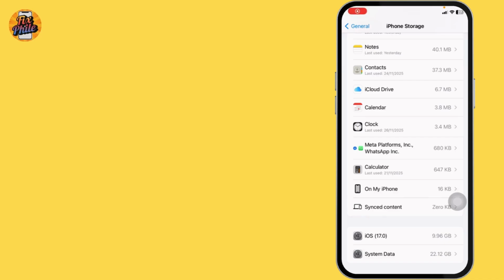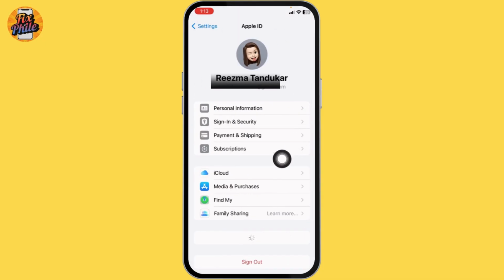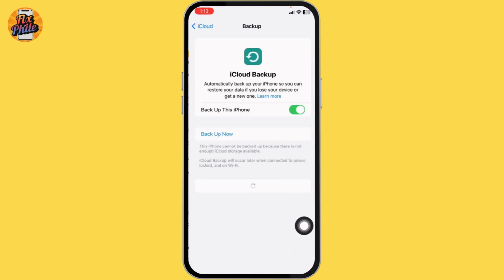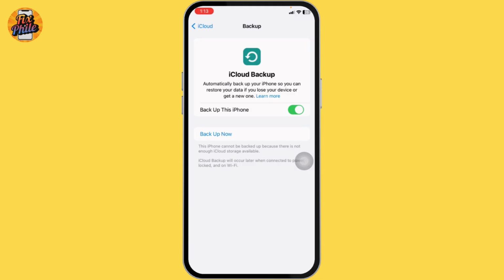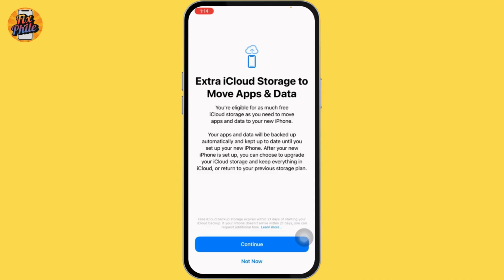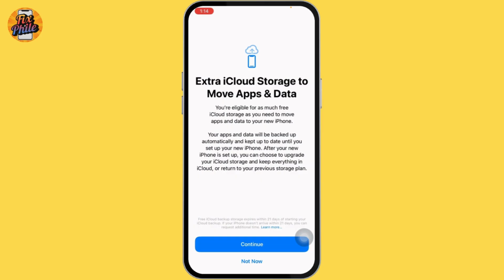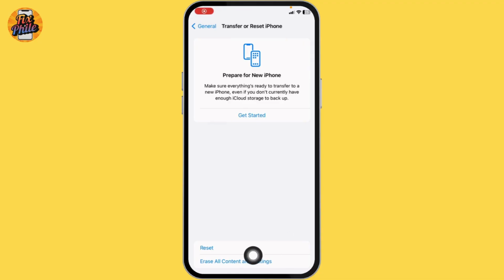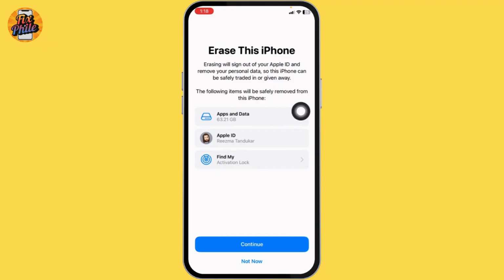How To Delete System Data on iPhone 17 Storage (2025) | Free Up Space Fast & Safely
00:00 – Intro
00:10 – How to Delete System Data on iPhone 17’s Storage

Is your iPhone 17 running out of space because System Data is too large? In this step-by-step guide, you’ll learn how to delete System Data on iPhone 17’s storage in 2025 using safe and effective methods. These tricks help free up space, boost performance, and fix storage bugs.

Go to Settings → General → iPhone Storage to check how much System Data is taking up. Since iOS doesn’t let you delete it directly, use the following methods to reduce it:

• Clear Safari Cache: Settings → Safari → Clear History and Website Data
• Offload Unused Apps: Settings → General → iPhone Storage → Offload App
• Clear App Cache (for apps like Chrome, TikTok, Instagram) by reinstalling them
• Delete old iMessage attachments (large videos, photos, stickers)
• Reset Network Settings to clear hidden logs: Settings → General → Transfer or Reset iPhone → Reset → Reset Network Settings
• Restart your iPhone 17 to trigger automatic system cleanup
• If storage is still stuck or inaccurately showing data, update iOS to fix caching bugs

As a final option, you can backup and restore your iPhone to reset all System Data safely.